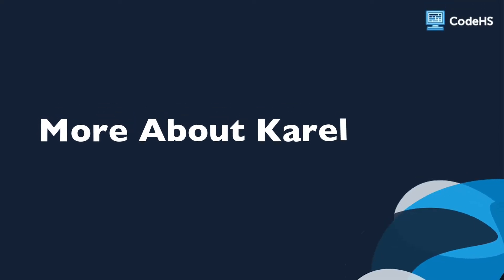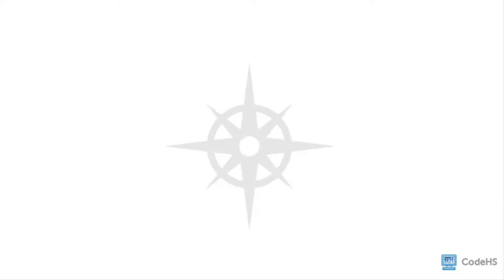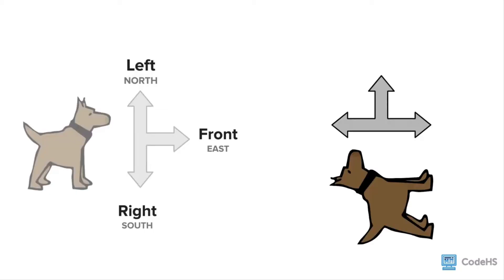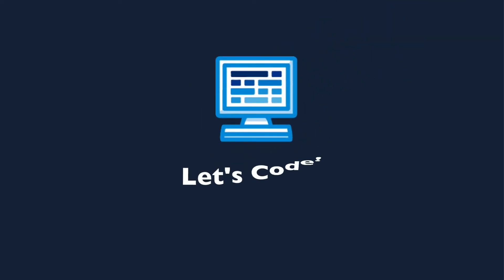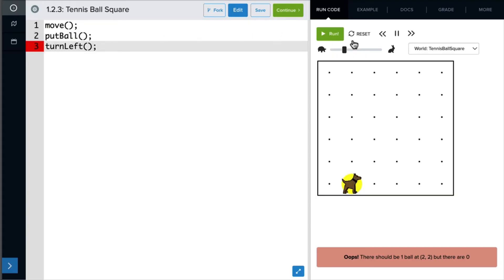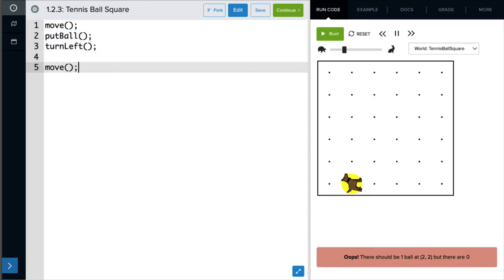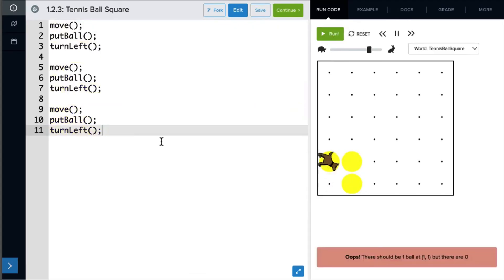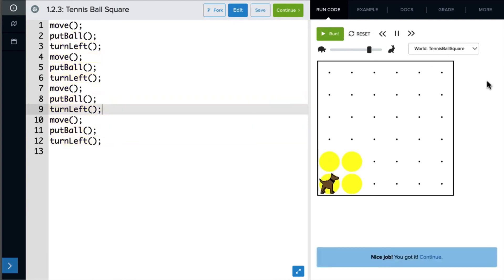More About Karel